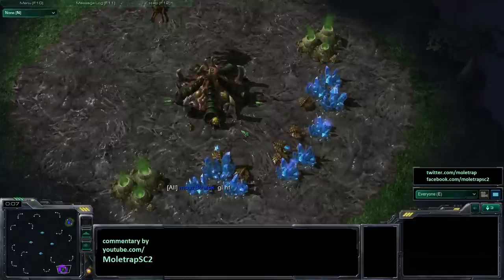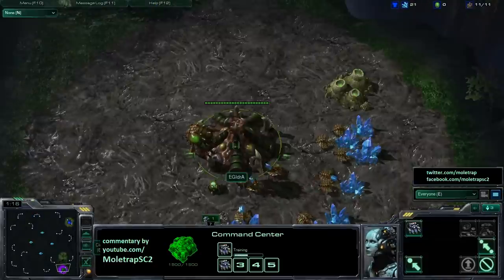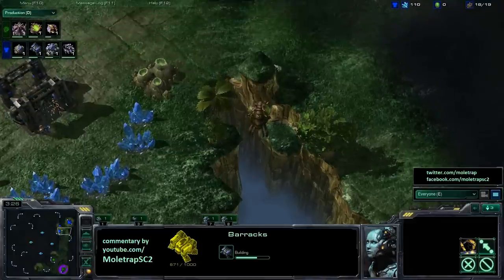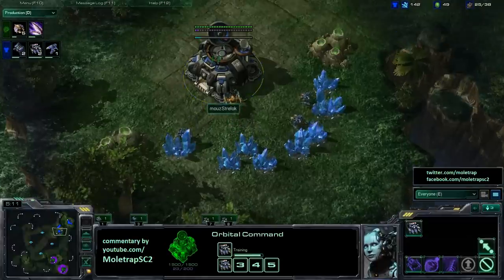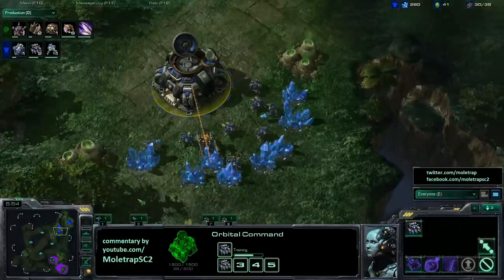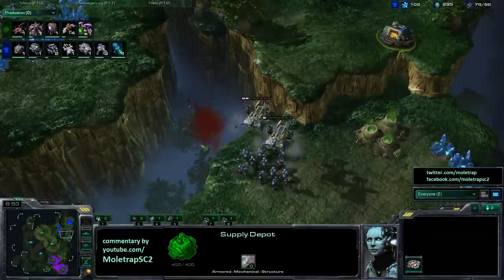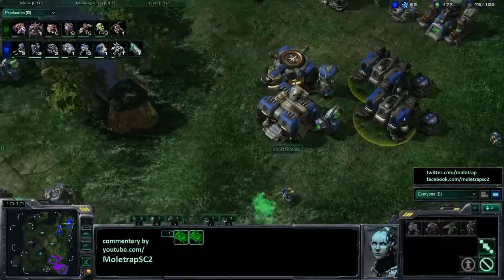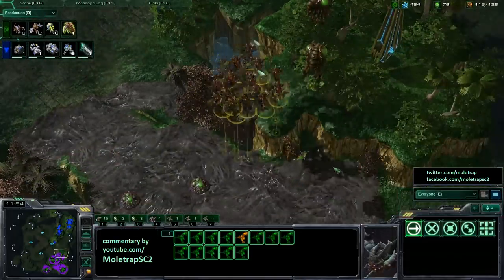Strelok vs Idra Game 2 on Tal Darim Altar @ FXOpen Invitational #2 - TvZ - Starcraft 2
Uploaded for about the 10th time!  DAMN MY INTERNET

Strelok - T
idra - Z